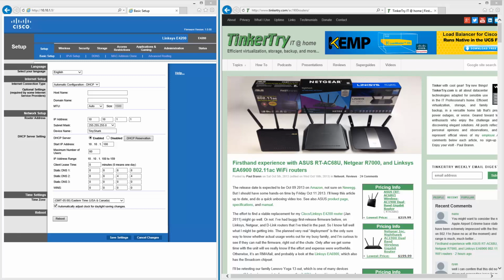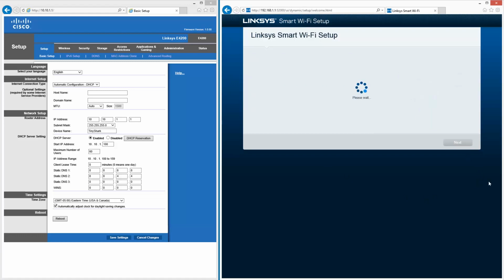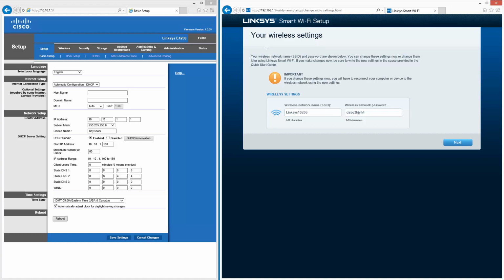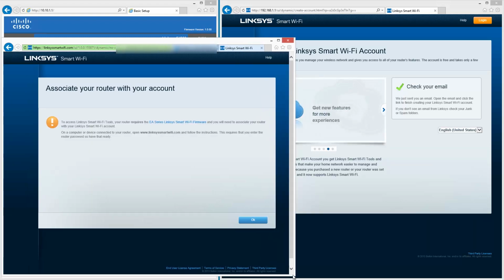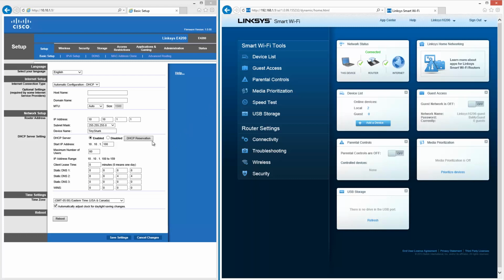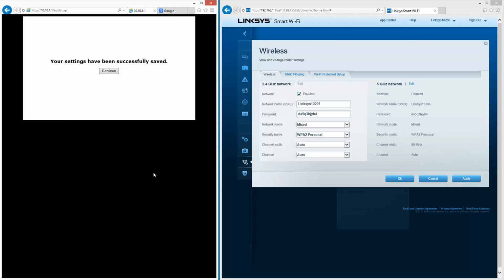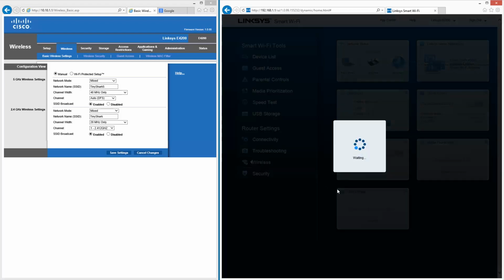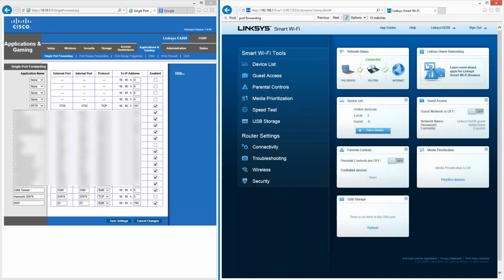Firsthand experience with Linksys EA6900 802.11ac WiFi router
You'll see me comparing the Cisco/Linksys E4200 with the Linksys EA6900 Web UI, noticing that neither require reboots after DHCP reservation or Port Forwarding changes, having recently noticed the ASUS RT-AC68U and Netgear R7000 both require reboots.

More videos of more tests of these 3 routers coming soon.